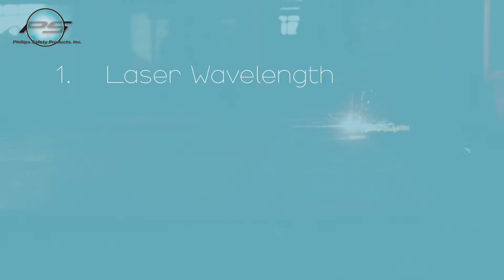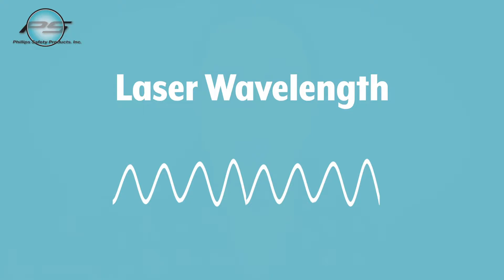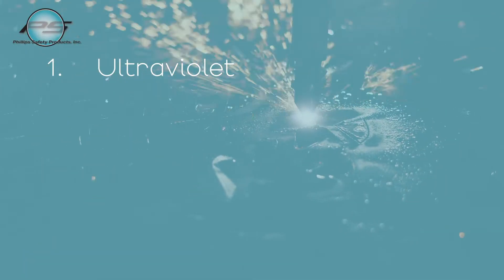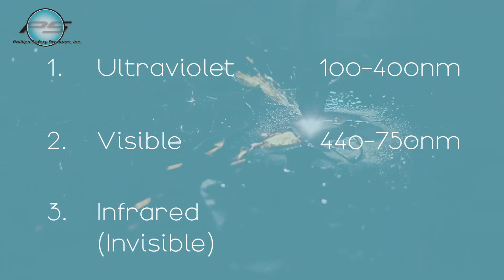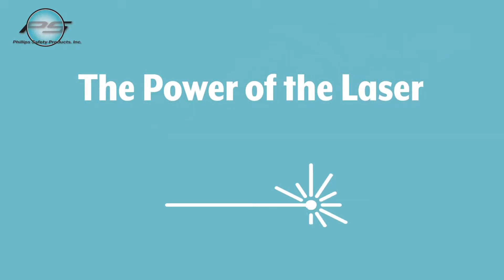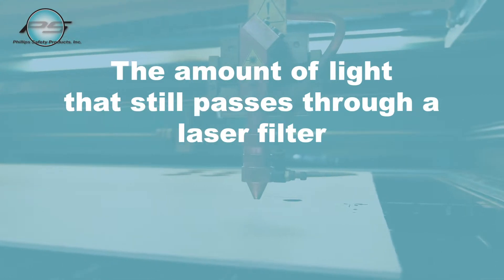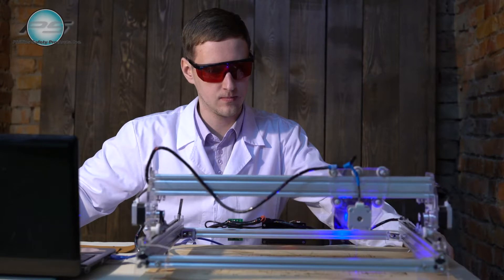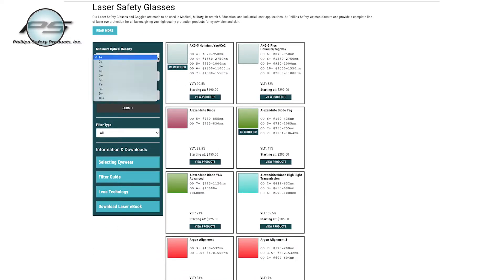How to Choose Laser Safety Glasses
When working with lasers, it is very important to protect your eyes because without proper glasses, you can permanently damage your eyes.

When looking for safety glasses, you need to look at three things:
The lasers wavelength
The Laser Power Level and optical density
And the Visible Light Transmission (VLT)
The first thing you need to know is the lasers wavelength. Just like ordinary light, laser beams come in all colors. This is measured in nanometers. The lasers wavelength can either be visible or invisible and be in three regions:
Ultraviolet: 100-400 nm
Visible: 440-750nm
Infrared (invisible) 750-1mm
So how do you find your machine’s wavelength? Well, usually you can find it either in the manual or sometimes it will be inscribed on a plate mounted to the machine. When looking at the numbers, you will need both the minimum and maximum. This can range from 288nm to as high as 10.600nm. Next, you need to know the power of the laser. The power of the laser will determine the Optical Density that is required, this will block a certain amount of wavelength from reaching your eyes.You should be able to find this in the manual, or on the name plate as well. Lastly, you need to find the VLT, or the Visible Light Transmission, this decides how dark your lens is. VLT is the amount of light that still passes through a laser filter, and how much of the light you can still see. The higher the VLT, the more light passes through the filter. So you want lenses that can have the highest VLT possible. If the VLT is too low, a filter might block the beam that you need to see and the lenses are too dark, so you can’t see what you’re doing. So get lenses that have the right VLT. Glass lenses typically have a better VLT.

Once you have found all these numbers, you can put this information into our website. The search engine will then narrow down the choices, and show you safety equipment that matches.
If you’re having trouble finding the right numbers or filling this information out on our website, we’d love to help. Use the chat option on our website or give us a call!